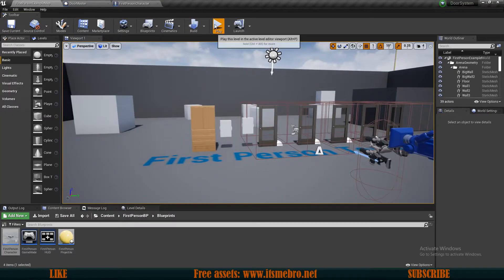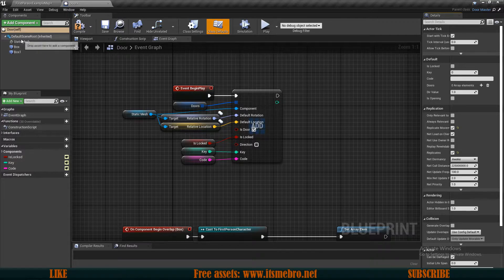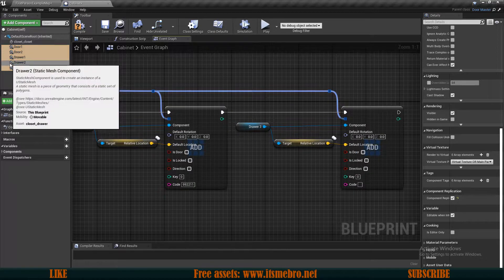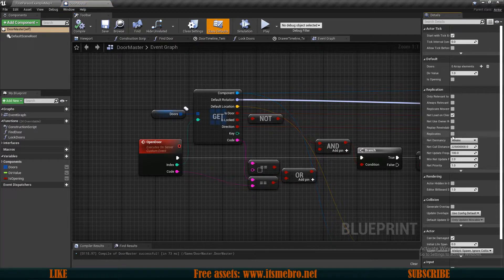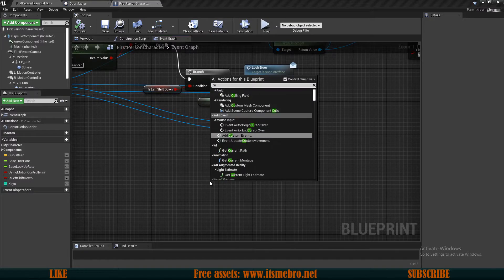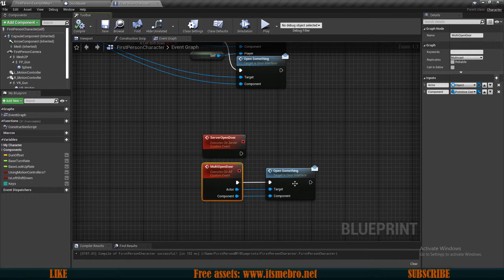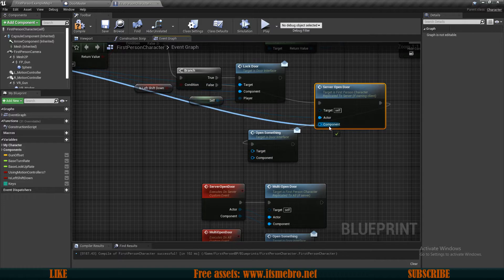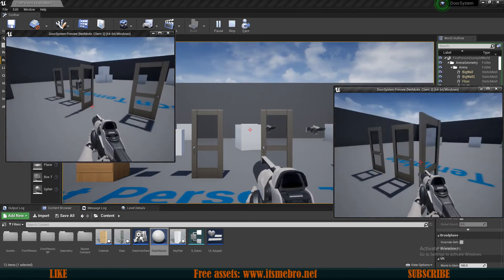UE4 Doors system / Multiplayer Replication (Part 5 / 5)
In this video we shall replicate our door system for multiplayer.